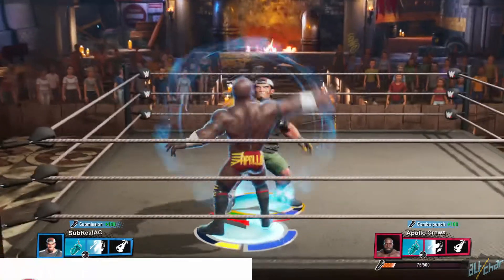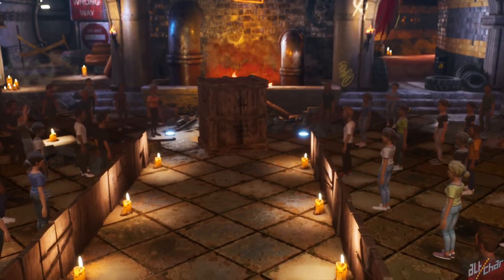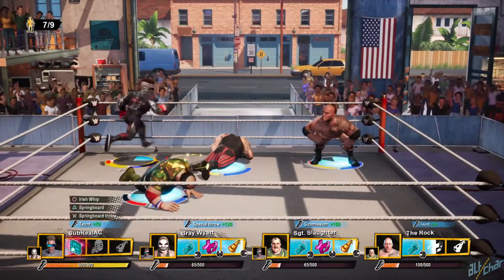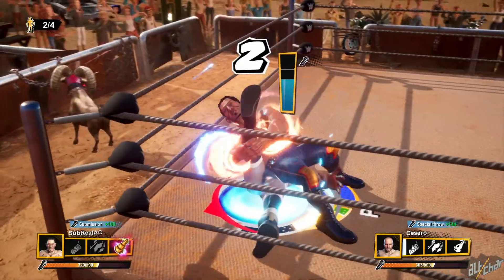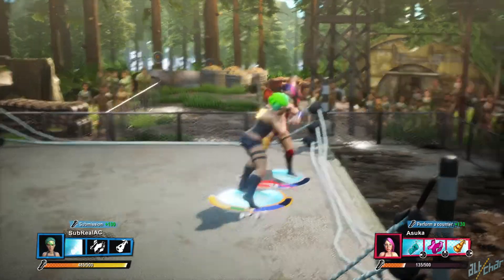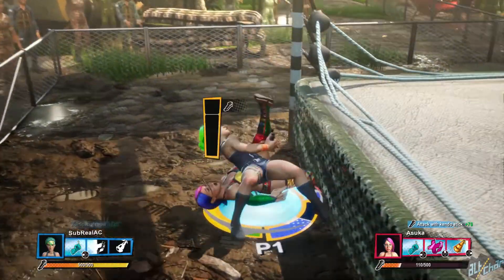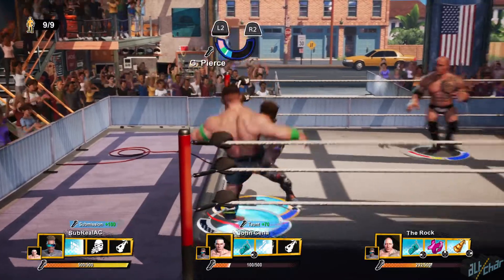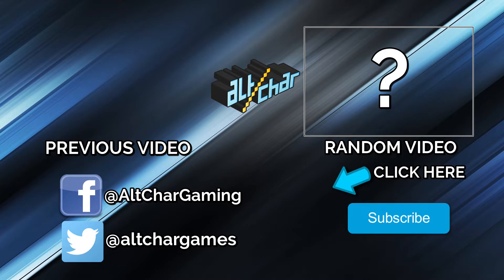Review: WWE 2K Battlegrounds - Adrenaline-packed Mayhem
WWE 2K Battlegrounds is an action-packed title that's well worth giving a spin to. Here's our review.